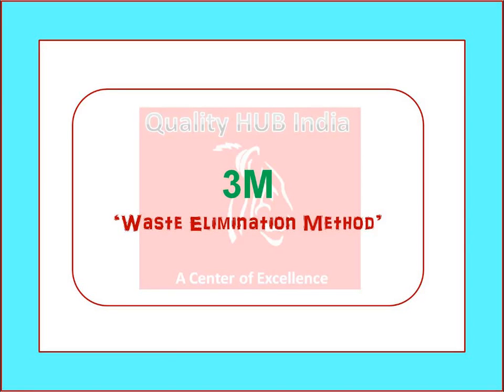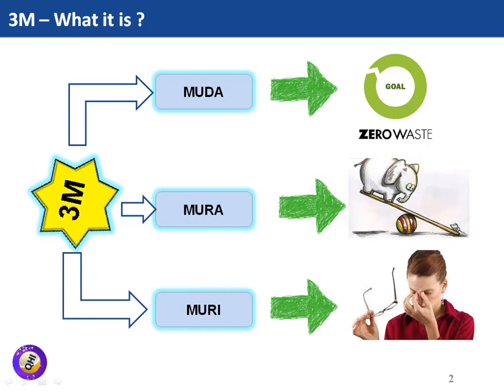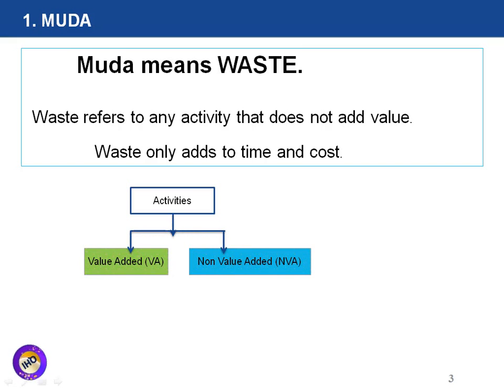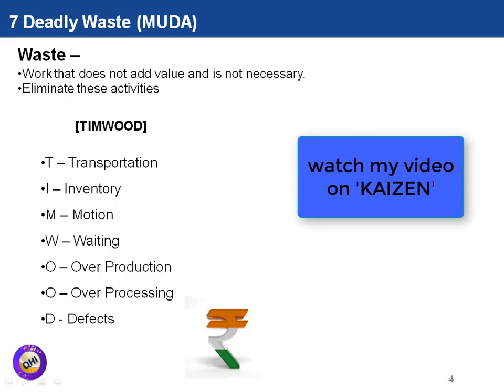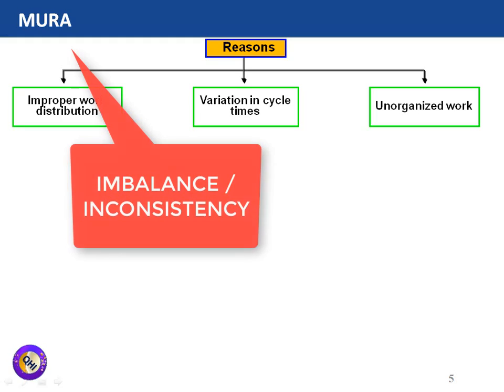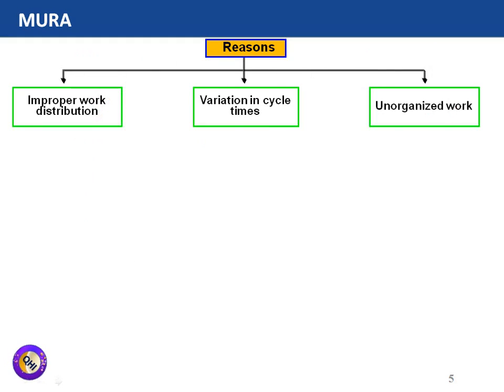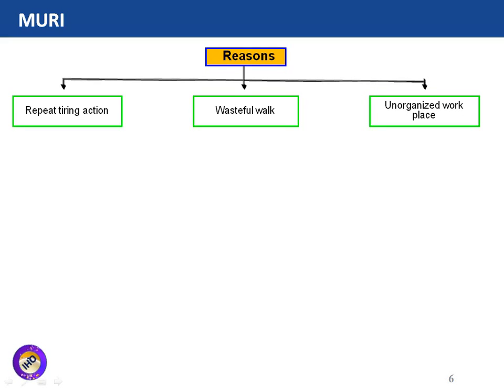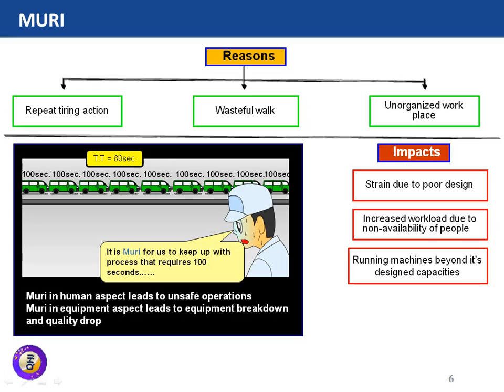'Waste Elimination' through 3M : Remove MUDA,MURA & MURI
Learn what is 3M  or MUDA, MURA & MURI. How it can be applied in the process for continual improvement and waste elimination.
Gears Used by us:
• DSLR Camera
• Studio Lighting
Quality HUB India is World’s leading and India’s # 01 online training platform offering professional courses in English and Hindi. We offer Training, Consultancy, and Project Management Services on Business Transformation, Operation & Business Excellence, Six Sigma, Lean Management, Management systems to name a few.
Call at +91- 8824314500 /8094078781/ 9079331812/ 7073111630
1. Lean Six Sigma Yellow / Green / Black Belt
2. Certified Quality Manager (CQM) / Certified Operational Excellence Manager (COEM)
3. Awareness training on ISO9001:2015, IAFT 16949:2016, EHS ISO14001, ISO45001:2018, etc
4. Internal Auditor Certification on ISO9001:2015, IAFT 16949:2016, EHS ISO14001, ISO45001:2018, etc
5. Core Tools APQP, PPAP, MSA, SPC, FMEA
7. Certification program on ‘Advanced Statistics’
 8. Total Productive Maintenance (TPM), Its Pillars & support tools
9. Total Quality Management (TQM) & World Class Manufacturing(WCM) System
10. Problem-solving Tools (7QC tool, New 7 M tools, etc.) & Root Cause Analysis
11. Problem-Solving Methods (8D, PDCA & A3)
12. Lean Manufacturing & Toyota Production System (TPS)
 14. “5S Expert”, “KAIZEN Expert”, “Minitab Expert”, “Quality Cost Expert” Certification
15. Quality Circle Concept of problem-solving with case studies
17. Lean Expert - Bronze / Silver / Gold Level Learn in your leisure time and get certified. (Competitive charges)
 Quality HUB India
 Plot No: H-09, M2K County,
 Sector- 5 Dharuhera,
District - Rewari,
State Haryana, Pin code- 123106